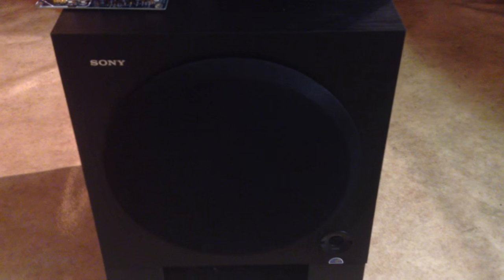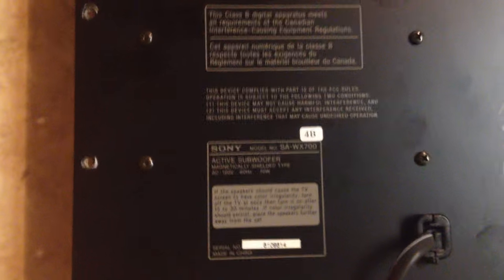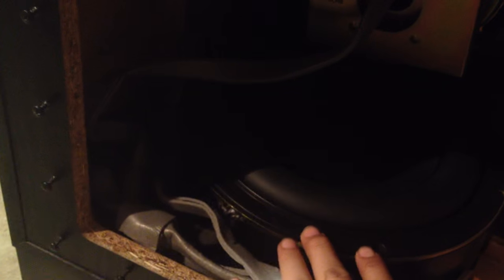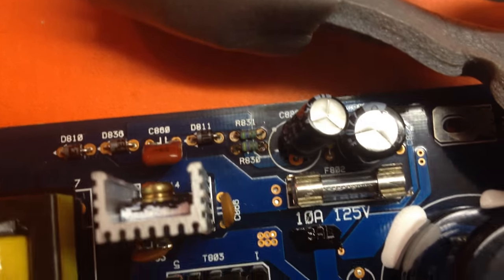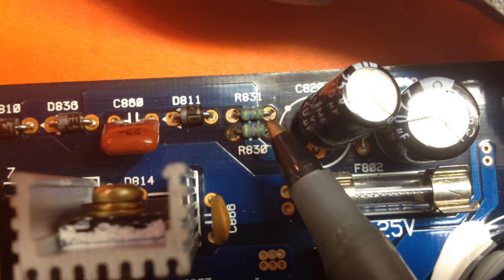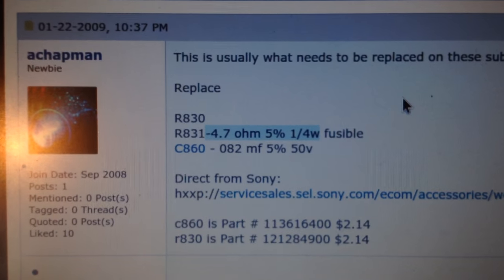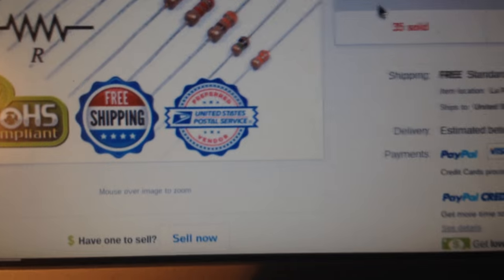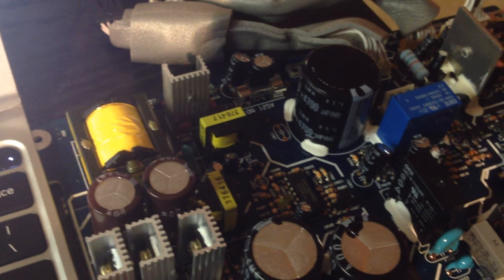Sony SA-WX700 dual subwoofer speaker diagnosis and repair. PART 1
I'm repairing a Sony subwoofer that was given to me a while ago. After doing some research and reading some comments in forums , I found out those that still own this hard to find sub, said the sound quality and the bass is top notch.